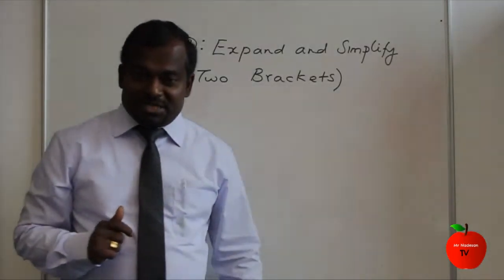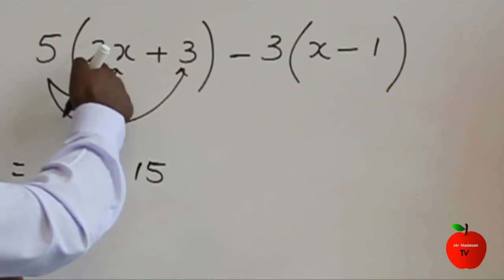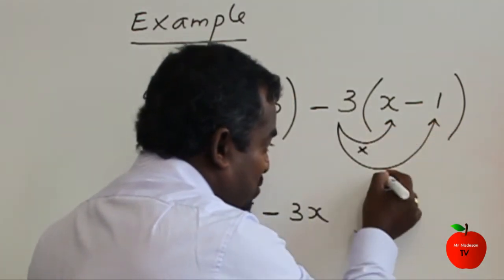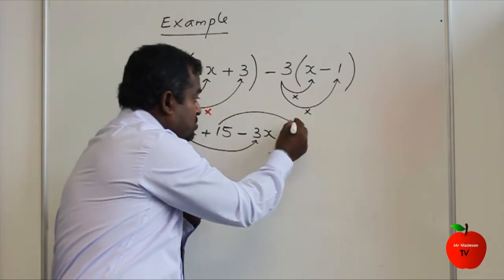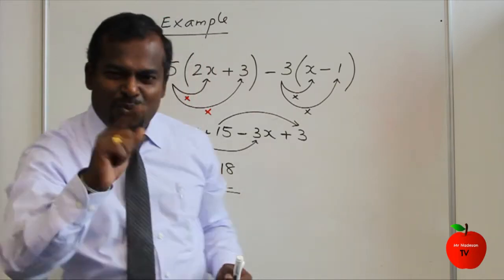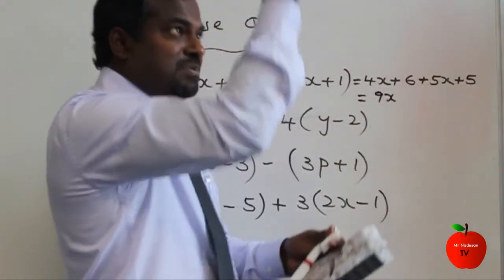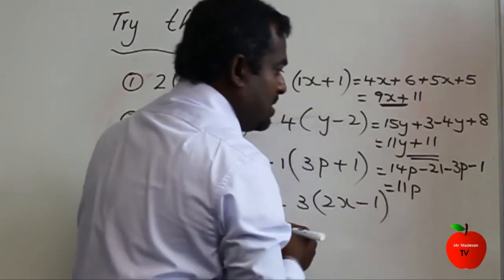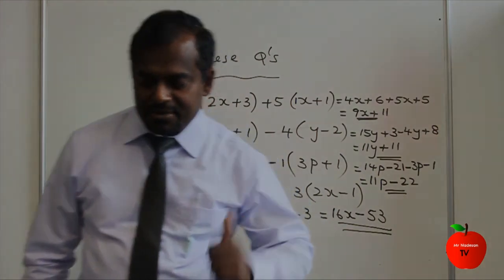4. MrNadesanTV - GCSE Maths - Algebra - Expand and Simplify PART 2 (Re-Upload)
In this video, Mr Nadesan will be teaching you how to expand and simplify two brackets - produced by Inam Islam

"quotation of excerpts in a review or criticism for purposes of illustration or comment; quotation of short passages in a scholarly or technical work, for illustration or clarification of the author's observations; use in a parody of some of the content of the work parodied; summary of an address or article, with brief quotations, in a news report; reproduction by a library of a portion of a work to replace part of a damaged copy; reproduction by a teacher or student of a small part of a work to illustrate a lesson; reproduction of a work in legislative or judicial proceedings or reports; incidental and fortuitous reproduction, in a newsreel or broadcast, of a work located in the scene of an event being reported."